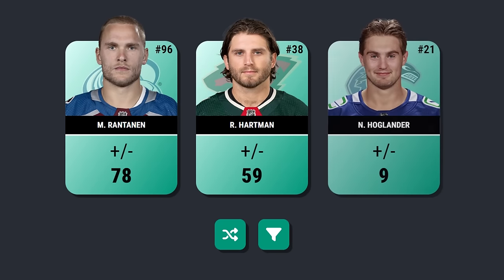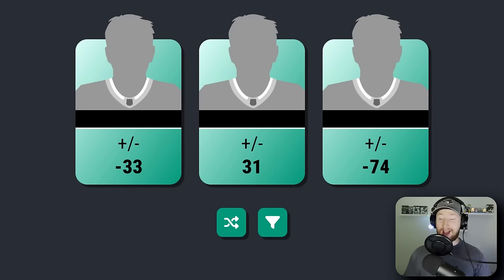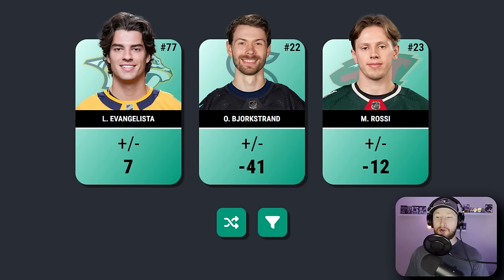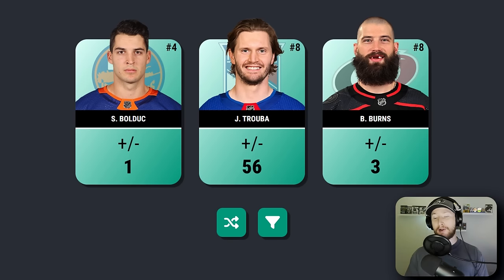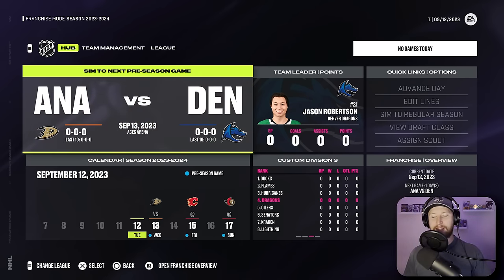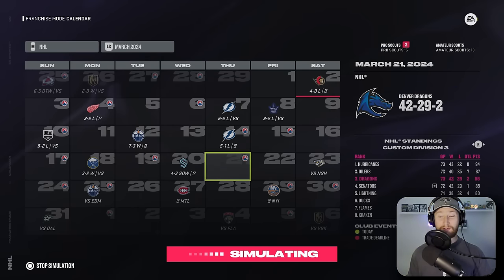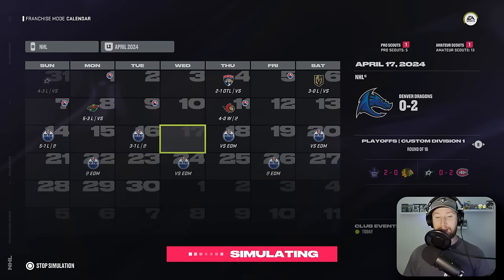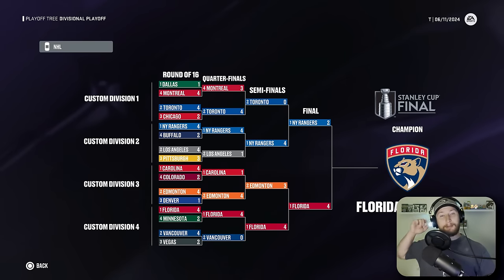Choose A Player Knowing ONLY Their Plus/Minus, Then Simulate!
Using a website I developed to draft a team for NHL 24 but I can only see the career plus/minus of each player. 👍

0:00 Intro
0:16 Draft
07:15 NHL 24 Simulation